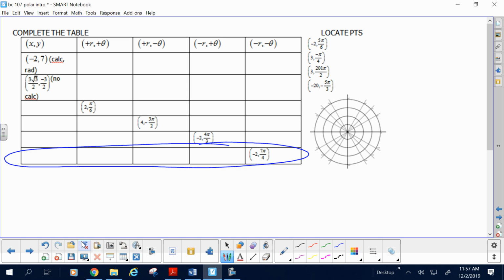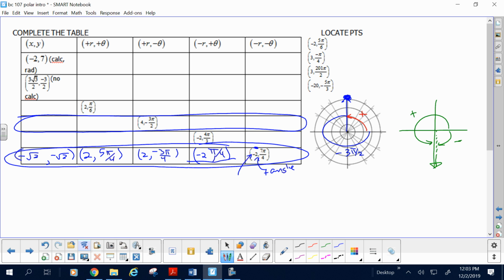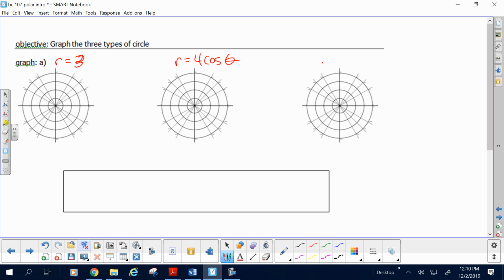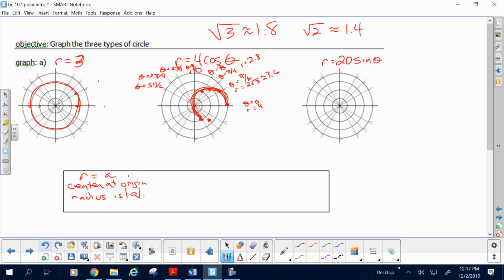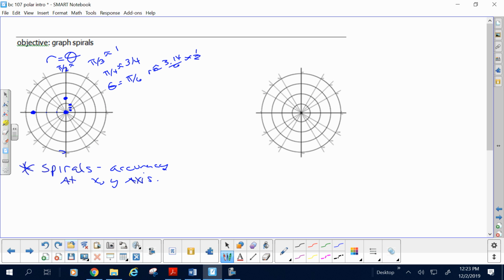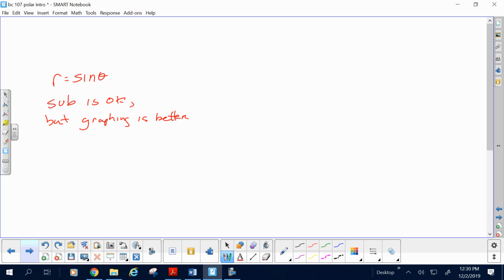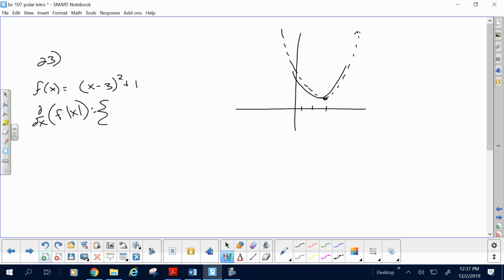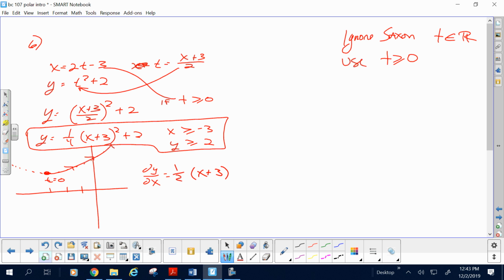prc106b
bc calc set 106b